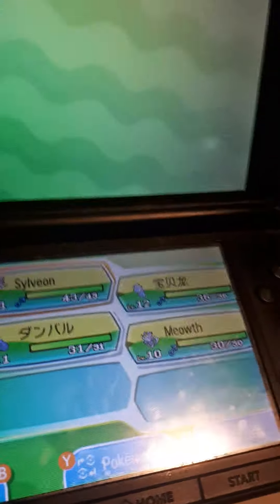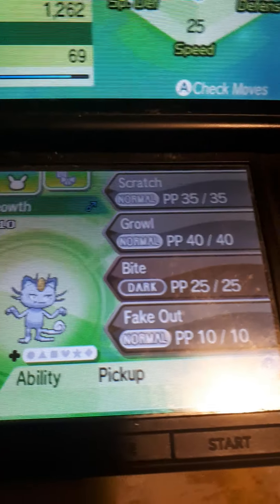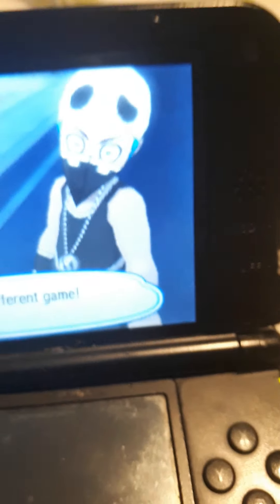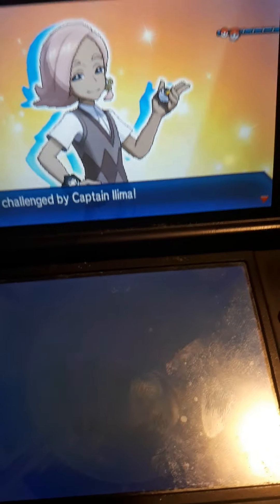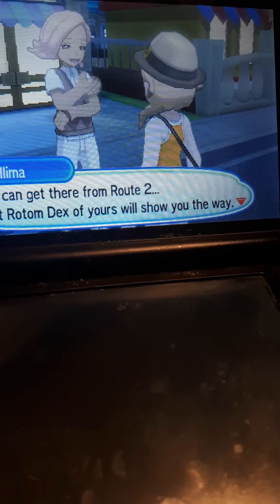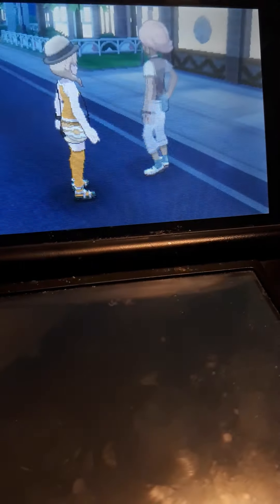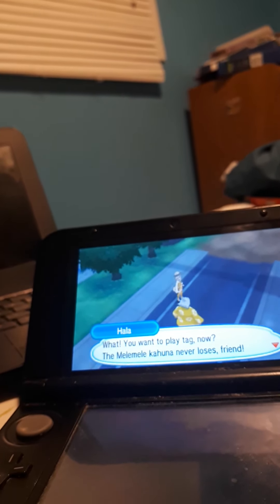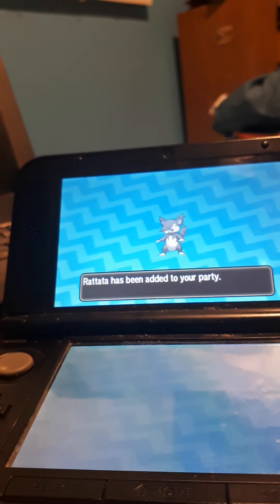Episode 1 of pokemon ultra sun wonderlocke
We had a good start hope you enjoy